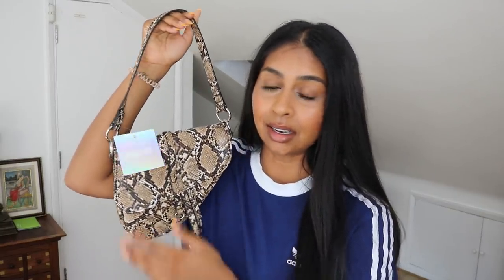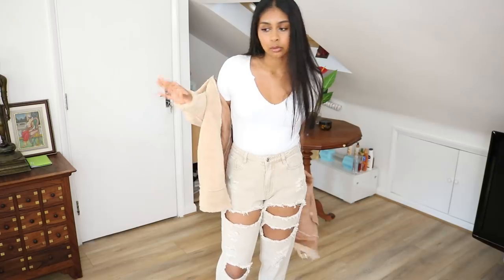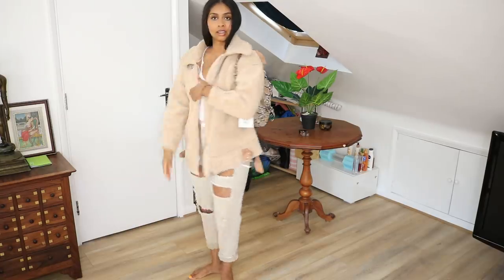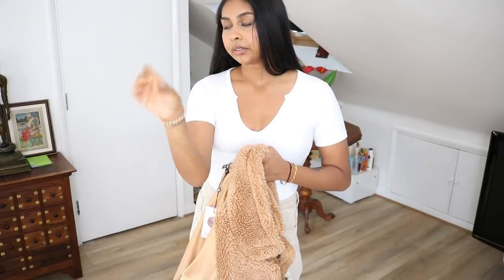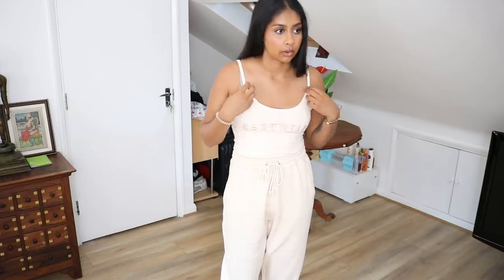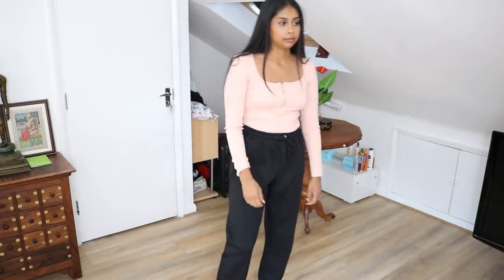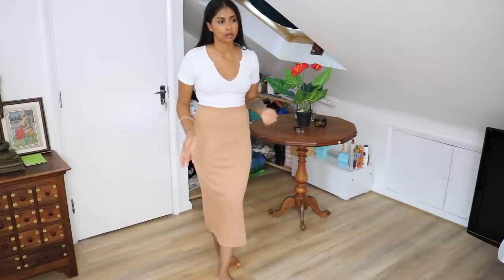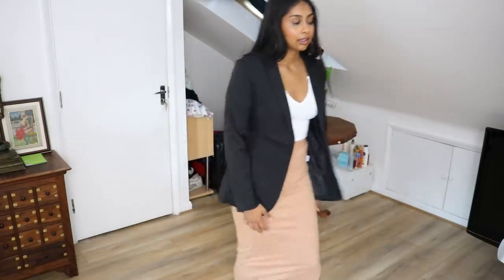FRESH AUTUMN CLOTHING HAUL | MISSGUIDED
HEY GUYSS! I picked up a few bits from Missguided for Autumn! I always feel like I have nothing when seasons change LOL but let me know what's your fave piece!!